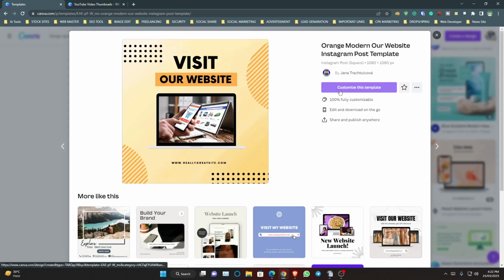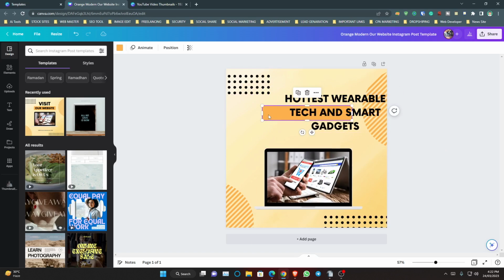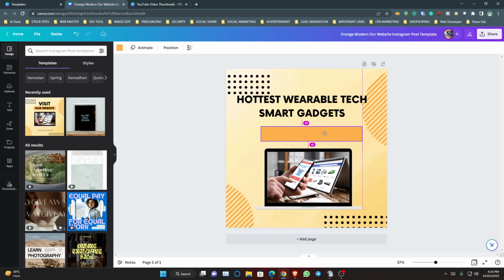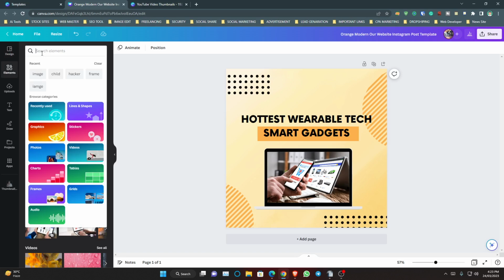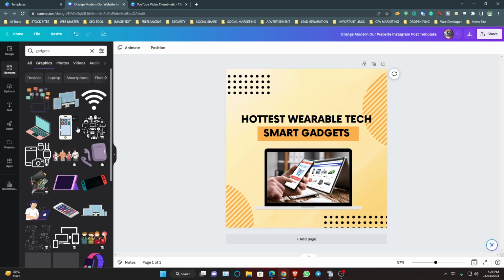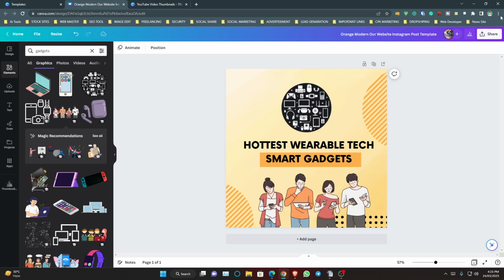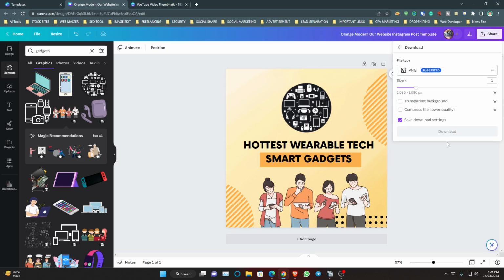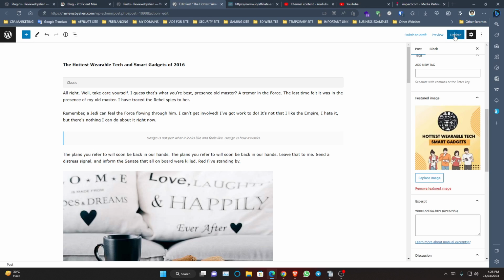How To Create Featured Image for WordPress Post | Sabbir Hossain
👉🏻Topic: How To Create Featured Image for WordPress Post | Sabbir Hossain

🕵️‍♀️People Also Finds::
how to create featured image in canva,
how to create featured image in Wordpress,
how to make featured image smaller in Wordpress,
how to create featured photo in facebook,
how to make featured photo on iPhone,
how to make featured photo private,
how to create a featured photo,

🚀HASH_TAGS🧲
                                 MD. SABBIR HOSSAIN
                       FOUNDER OF PROFICIENTMAN